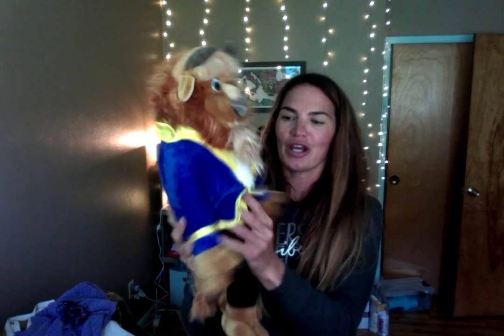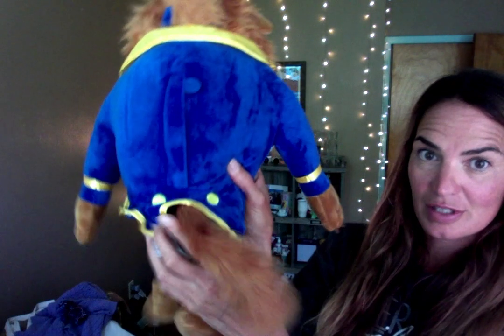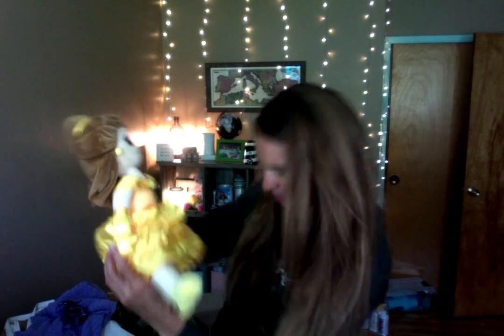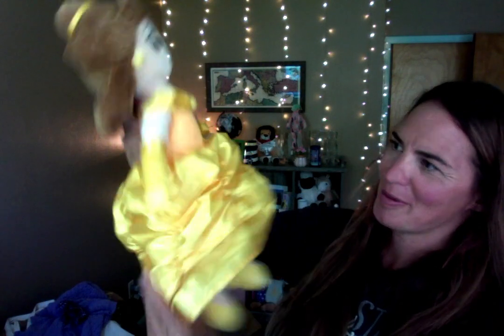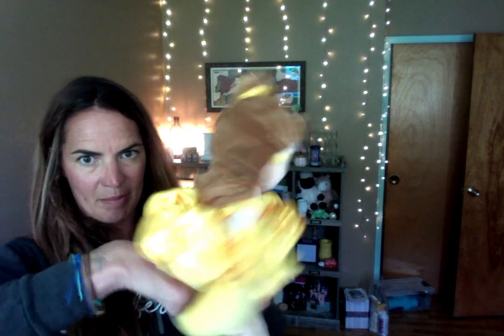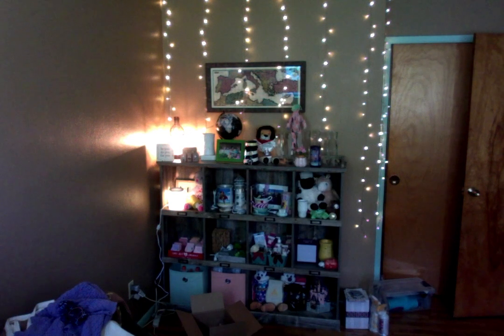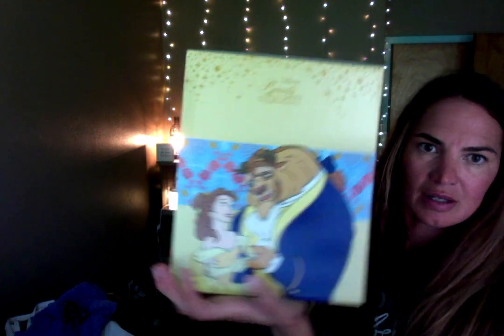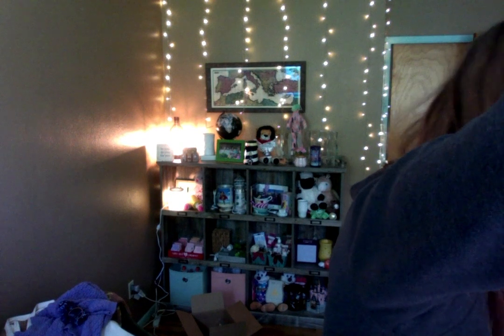Beauty and the Beast Unboxing!!